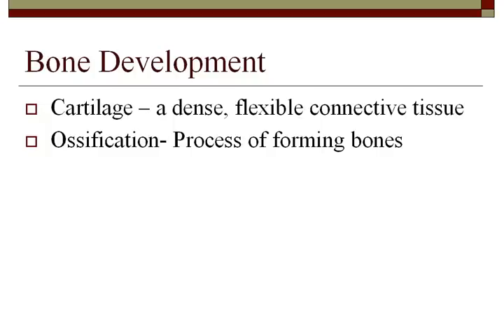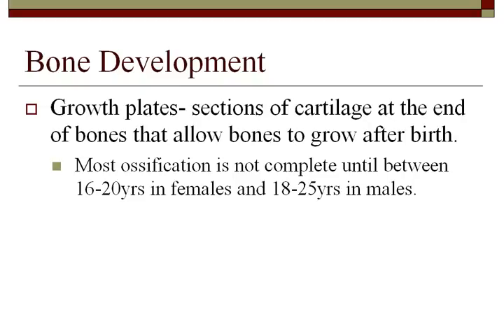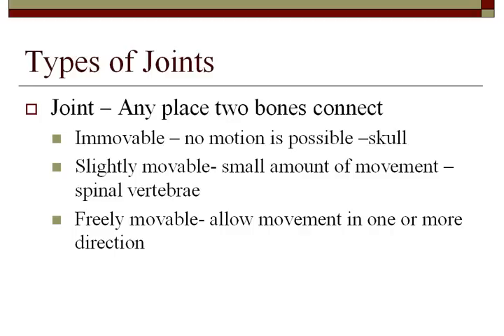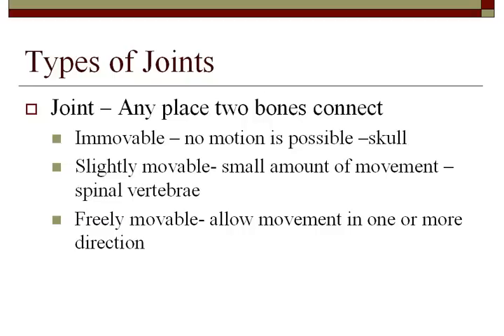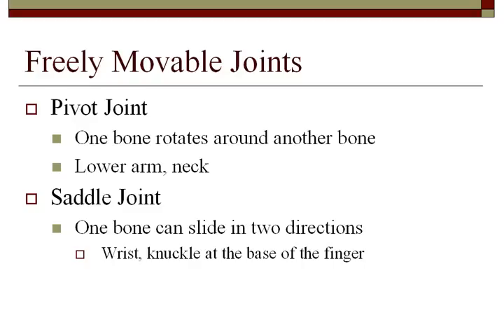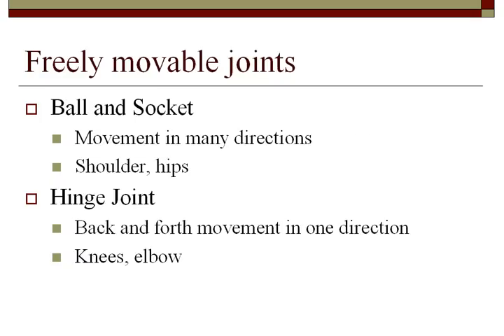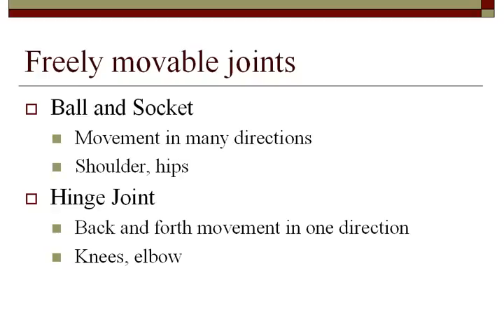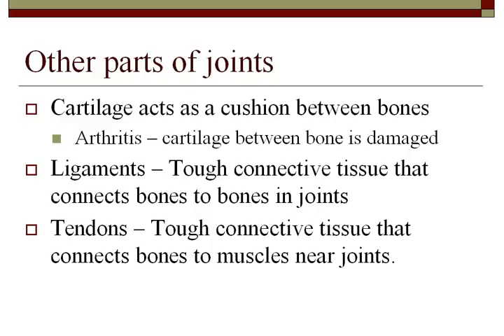Skeletal System 2 Development and Joints.mp4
Covers basic embryonic development of bones and types of joints